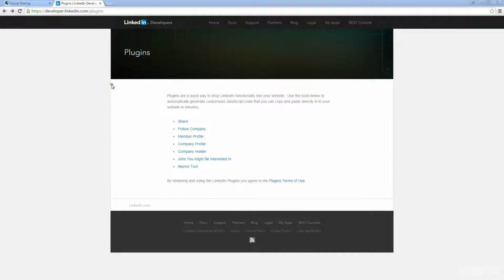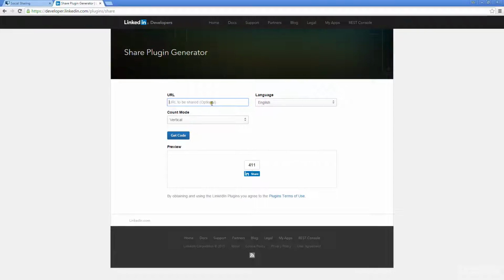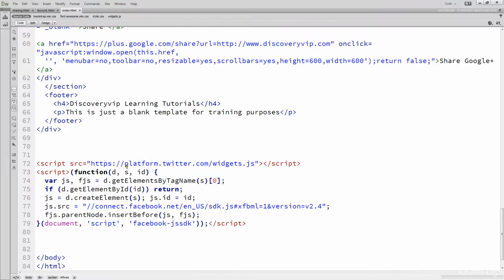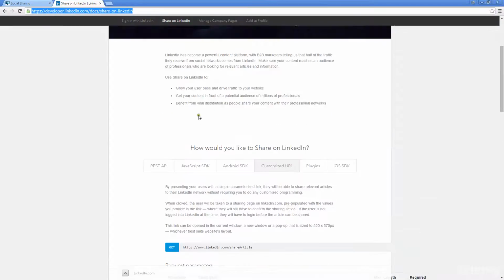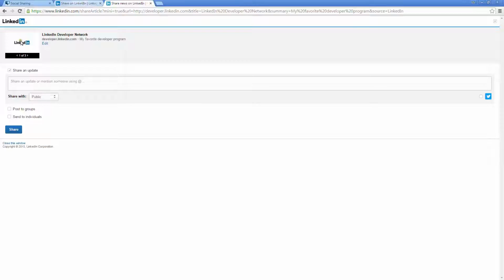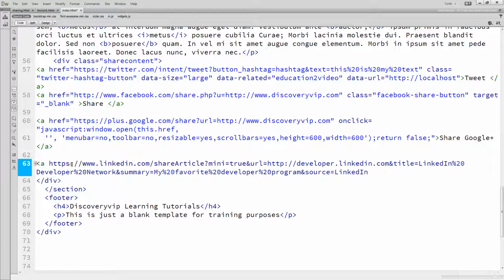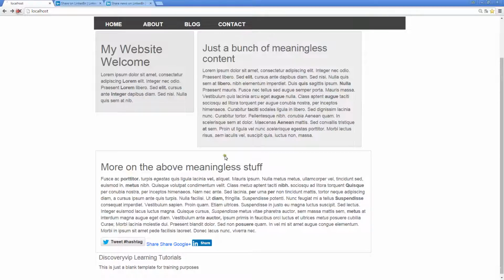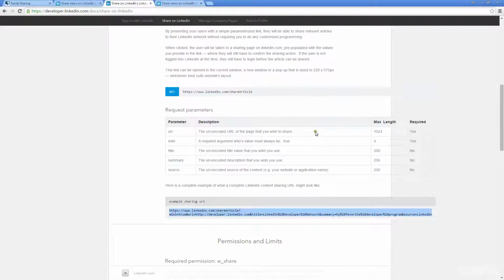17. Web development integration : Linkedin Sharing Codes